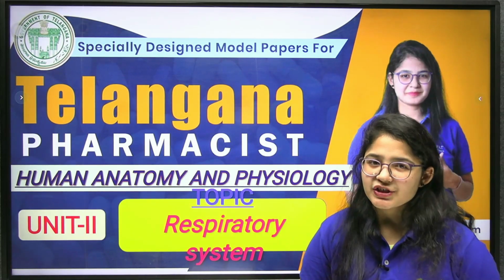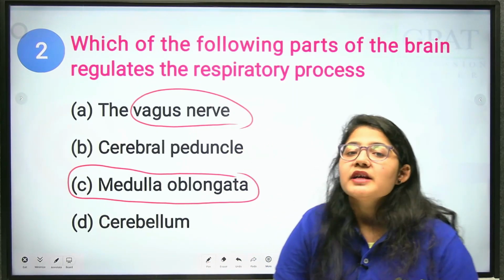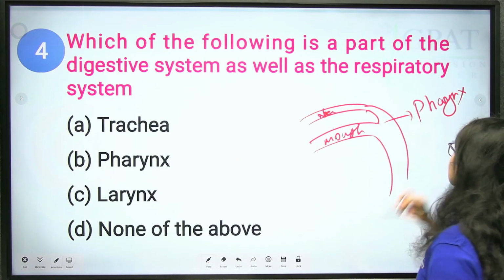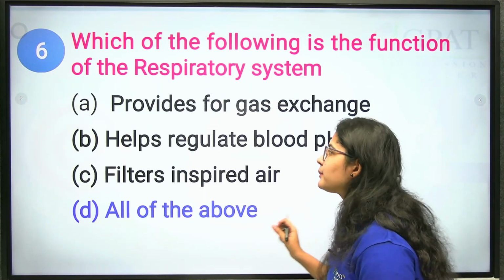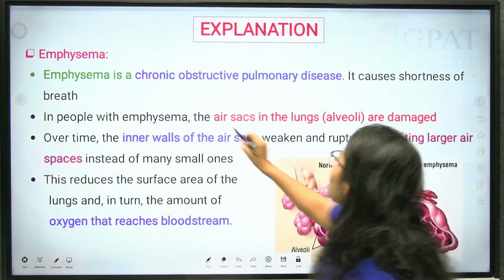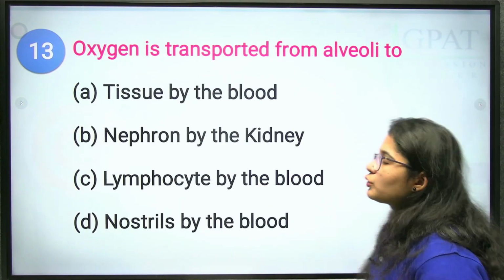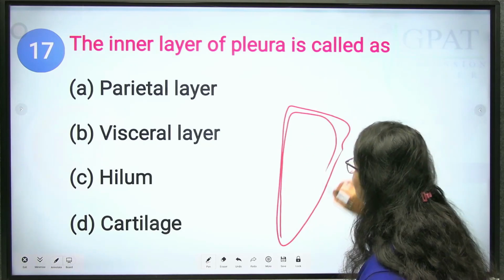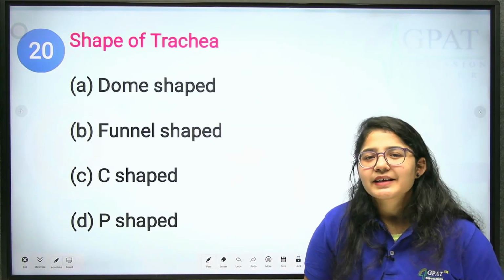UNIT-II (Respiratory system) HUMAN ANATOMY AND PHYSIOLOGY | Telangana Pharmacist Exam Preparation